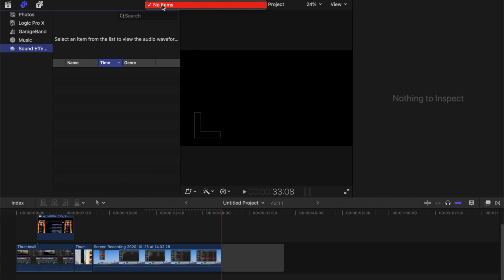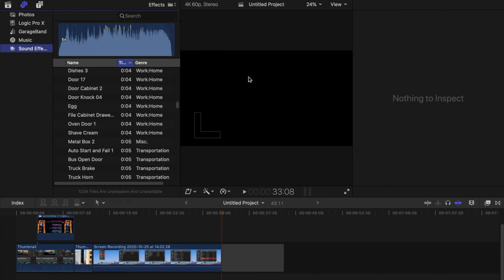How to Install & Delete Sound Effects (SFX) in FCPX | Final Cut Pro X Tutorial【Beginner】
Hi guys, I am sure we need GOOD sound effects (SFX) for our videos.

So I have found the BEST SFX plugin available in the market: Cinepunch.

It has 4 SFX element packs in this GIGANTIC plugin, where THOUSANDS of SFX are included. They are very suitable for movie creators, vloggers, YouTubers, and other content creators!

So how do you install them?
1. Copy the SFX files from the Cinpunch pack/Cinepunch DLC pack
2. Go to "Computer - MacinToch HD - Library - Audio - Apple Loops - Apple - Final Cut Pro Sound Effects"
3. Paste the SFX files there
4. Restart your FCPX. DONE!!

Uninstallation:
Delete these SFX files from Finder.